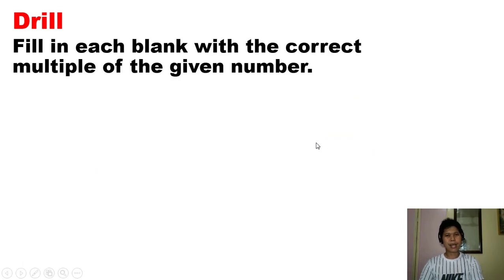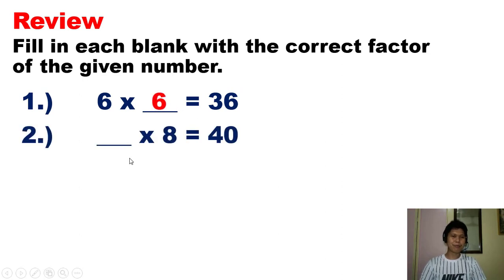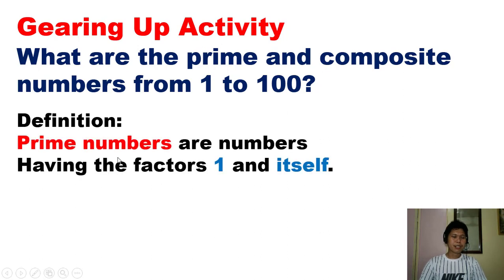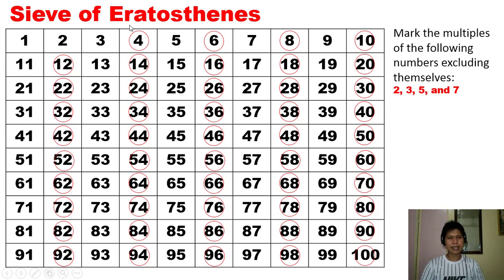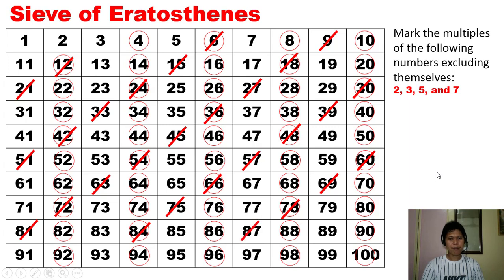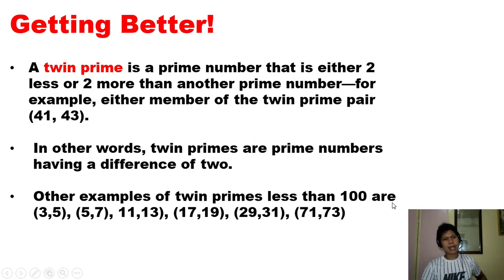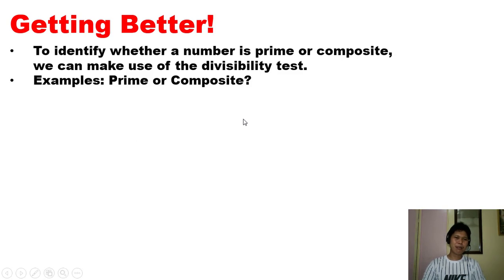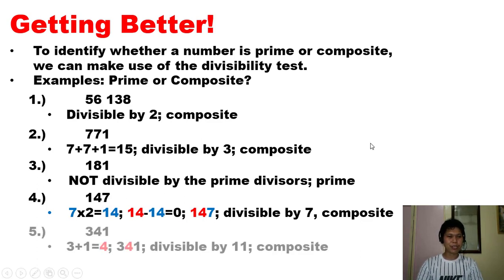How to Identify Prime and Composite Numbers? Sieve of Eratosthenes